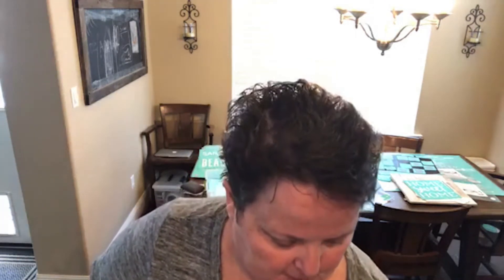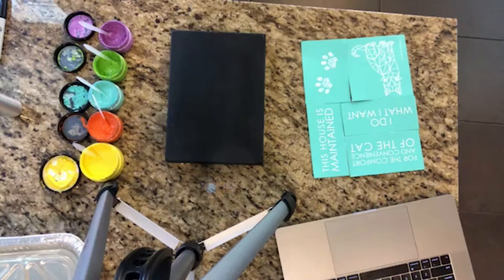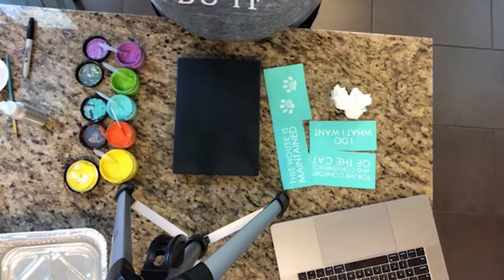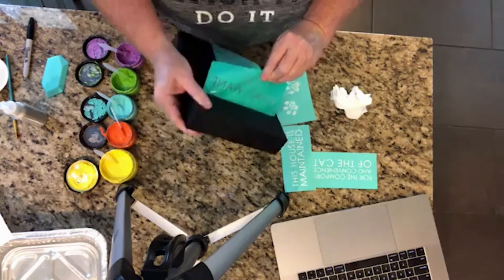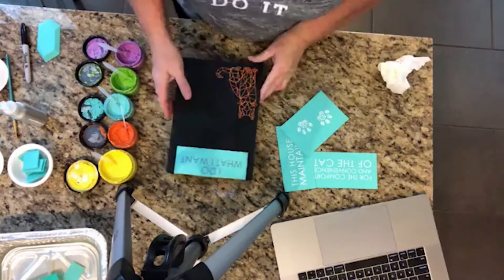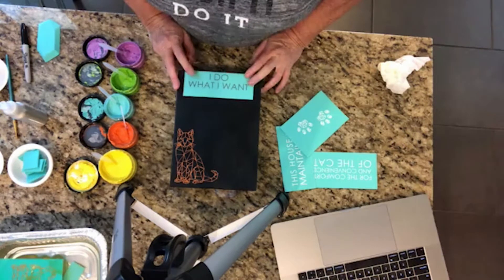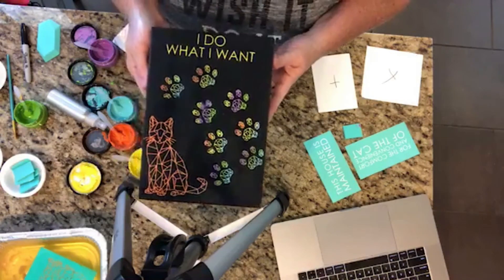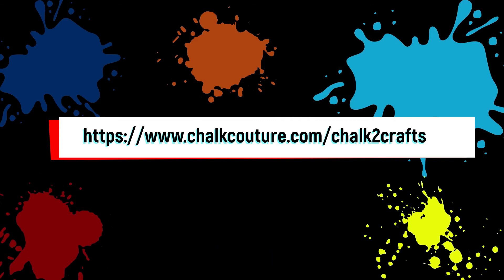Chalk Couture │ Chalking the Geo Cat! This is on a re-purposed item I picked up at the thrift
Chalking the Geo Cat! This is on a re-purposed item I picked up at the thrift store.

I spray painted it with black chalk last night.

“ Easy to Learn & Fun to Do “